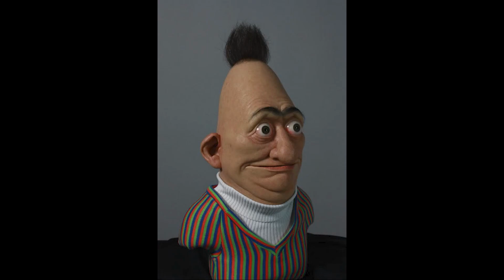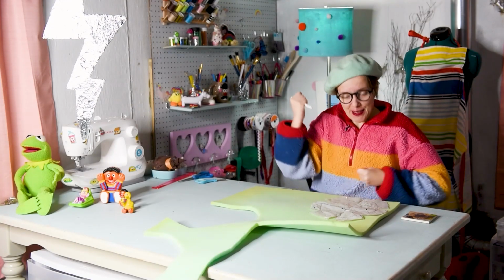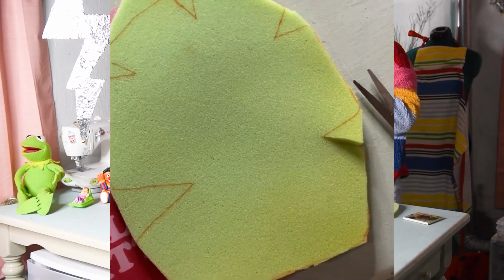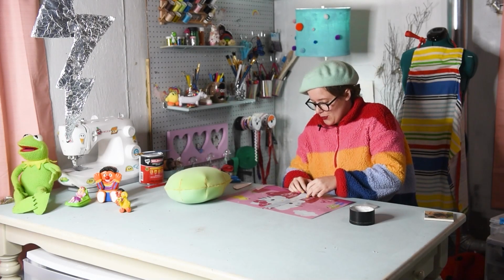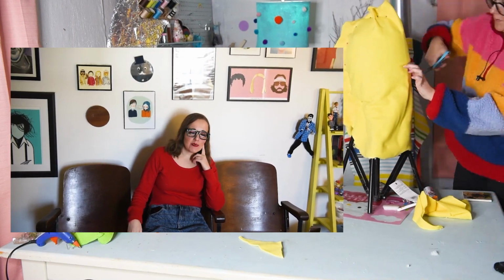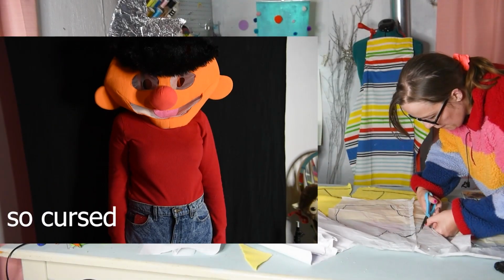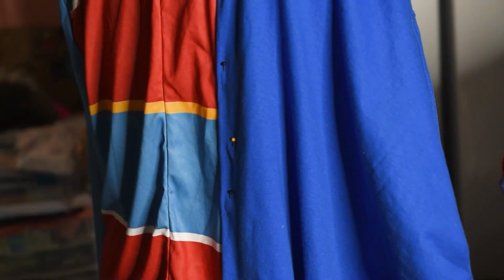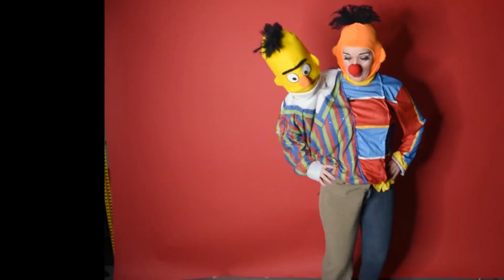I turned myself into Bert and Ernie || Cosplay + Puppet Building🤓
Hello, there! This week I made my first real puppet, and turned myself into Bert and Ernie lol. I had a lot of fun with this one. Special shout out to my friend Justin Howe of Just Puppets for the scrap foam and fleece he gave me! That was a huge help :)
Kater Tot is a performance artist specializing in comedic parody and wild character portrayal within the worlds of comedy, clowning, and most notably, burlesque.